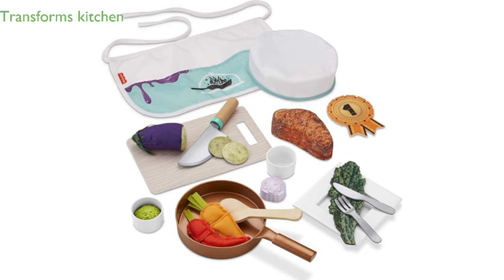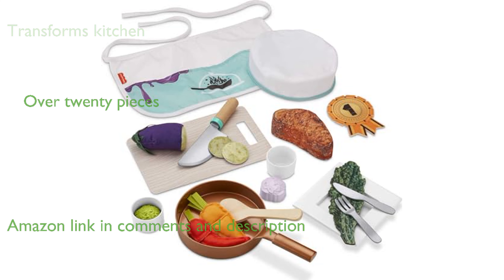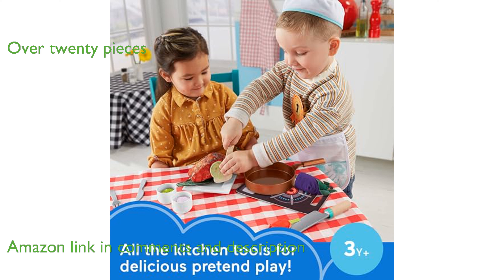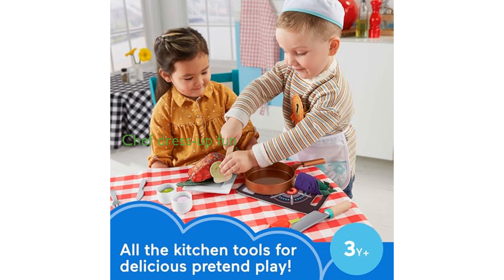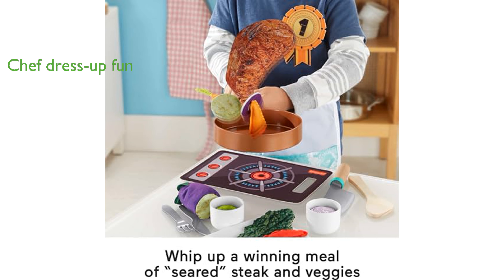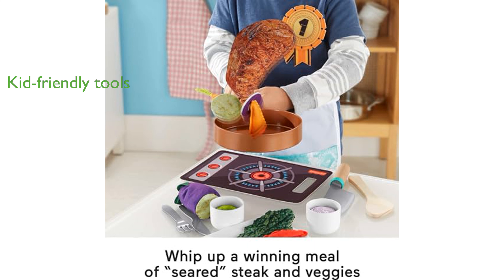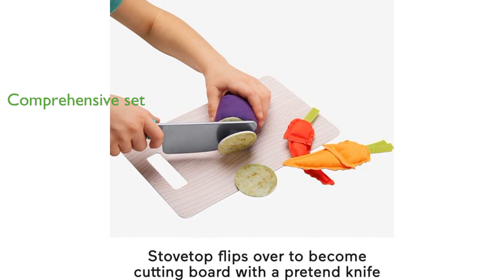REVIEW (2024): Fisher-Price Head Chef Set FPCH01. ESSENTIAL details.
The Fisher-Price Head Chef Set transforms your living room into a bustling restaurant, perfect for little chefs.

This set includes over twenty pieces, such as wood-accented cooking tools and fabric food items, to inspire endless culinary creativity.

Children can dress up as chefs with the included hat and apron, adding an extra layer of fun as they pretend to cook.

The set features kid-friendly, pretend kitchen tools, allowing kids to safely 'slice' vegetables on the cutting board.

The play set also comes with a pretend cooking pan, plate, and cutlery, making it a comprehensive kitchen experience.

The packaging is gift-ready and designed for easy storage, making it an ideal present for any aspiring young chef.